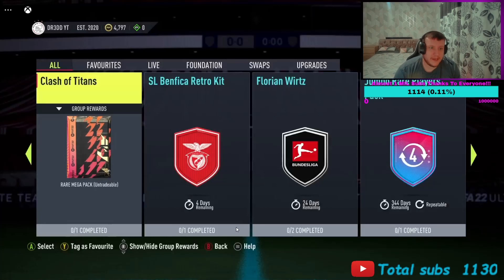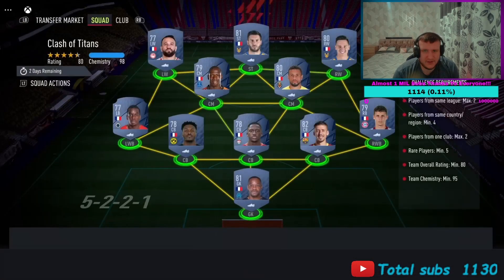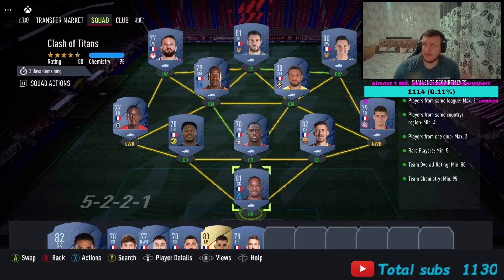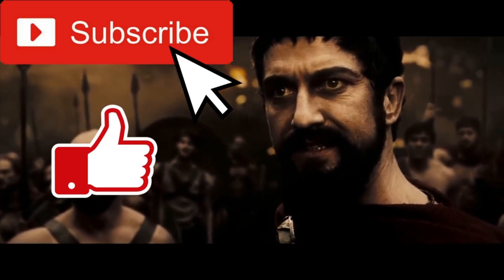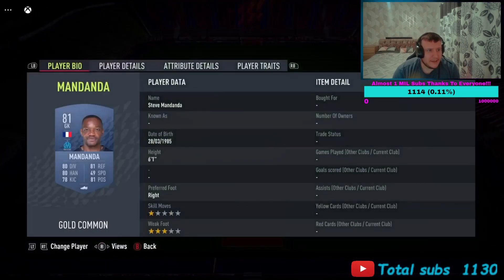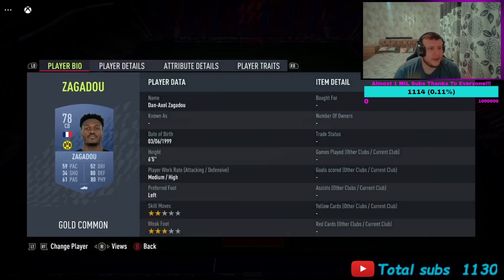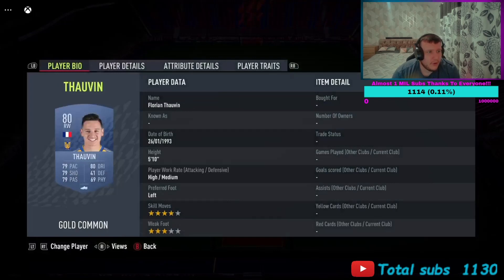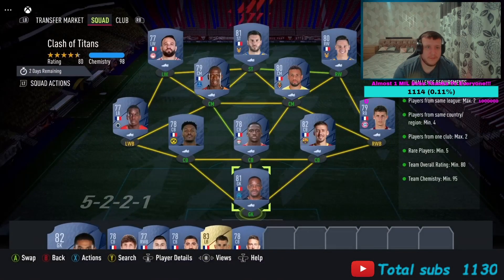FIFA 22 Clash of Titans SBC EASY GUIDE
FIFA 22 Clash of Titans EASY GUIDE